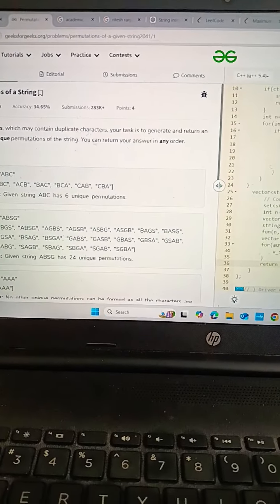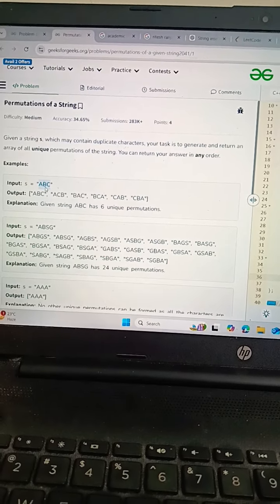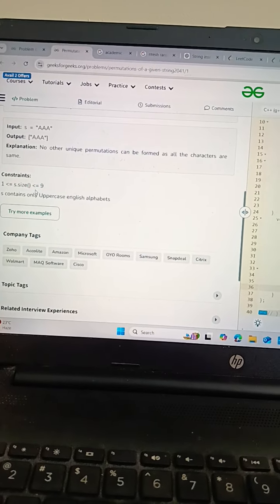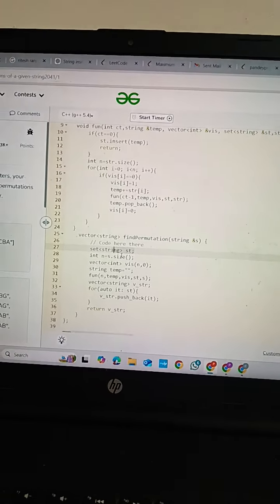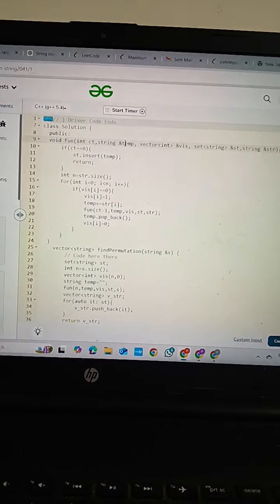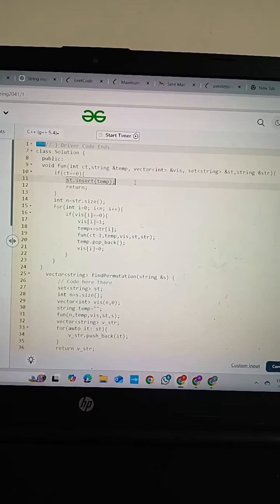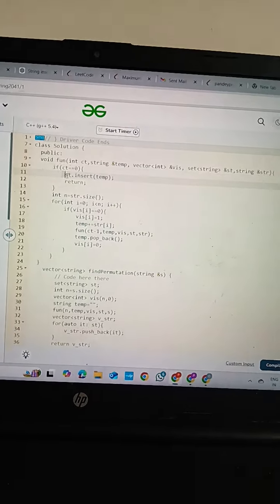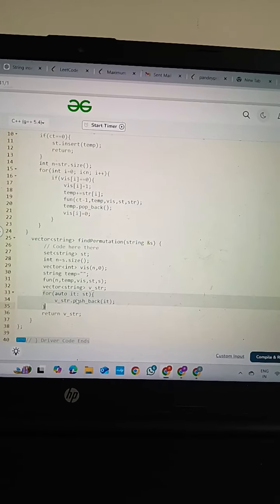28th Jan 2025